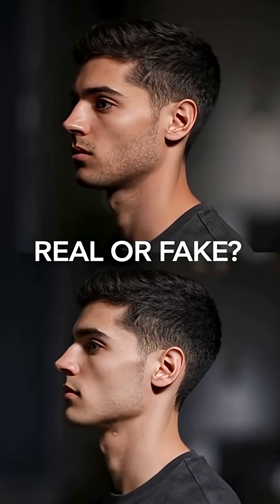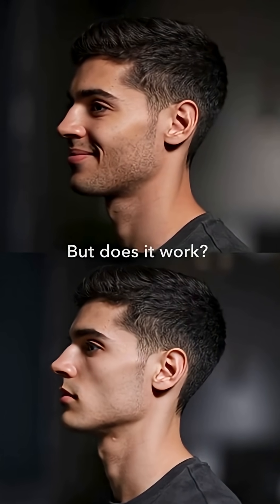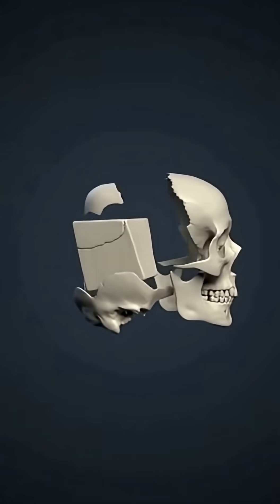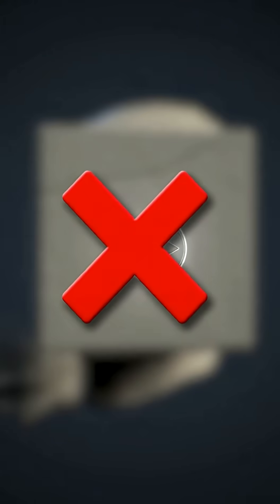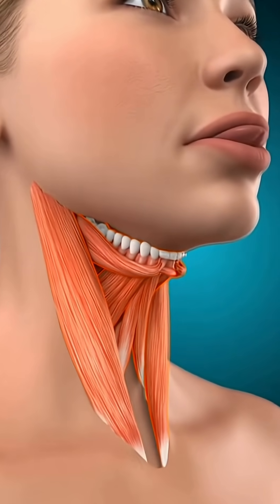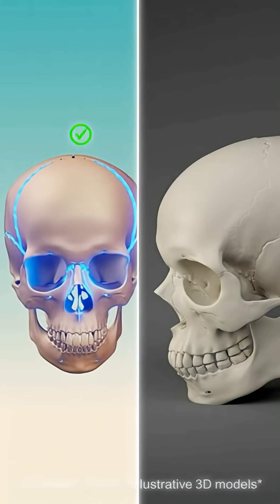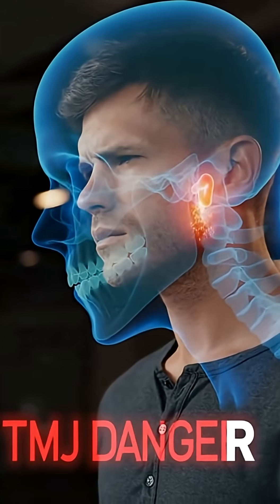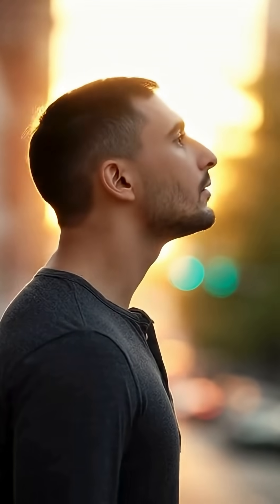Does Mewing ACTUALLY Change Your Jawline? 🤫🧬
Everyone on TikTok is doing it. But can pushing your tongue against the roof of your mouth really reshape your bone structure?

In this micro-simulation, we look at the anatomy of "Mewing" (Orthotropics).
See what happens to your muscles instantly vs. what happens to your bones over years.

Learn the difference between a "posture hack" and actual bone remodeling.